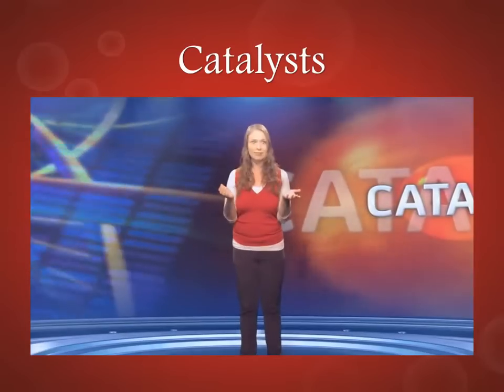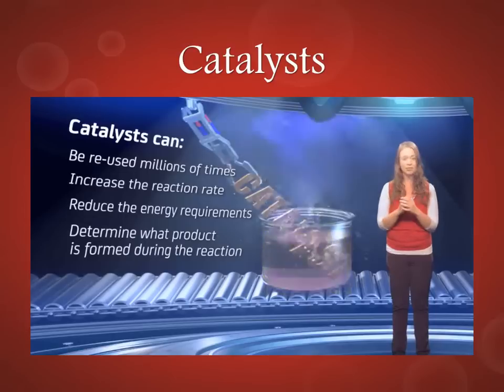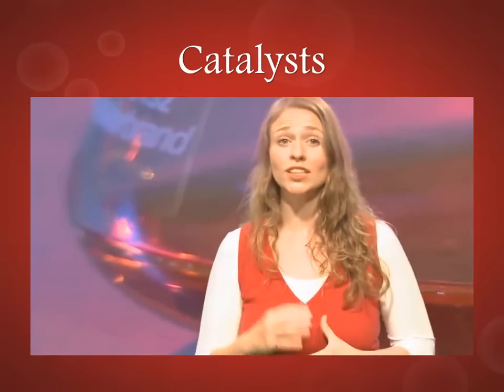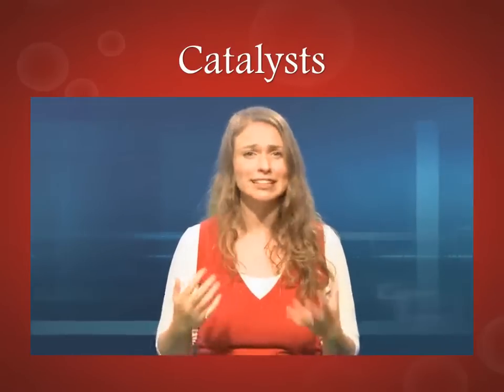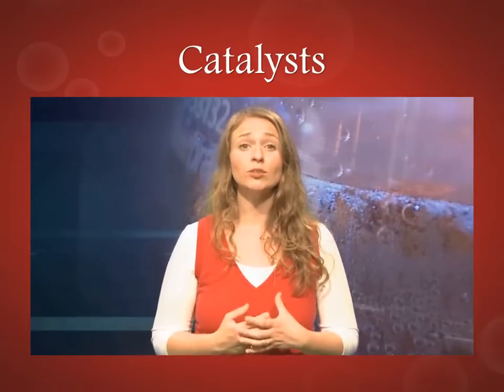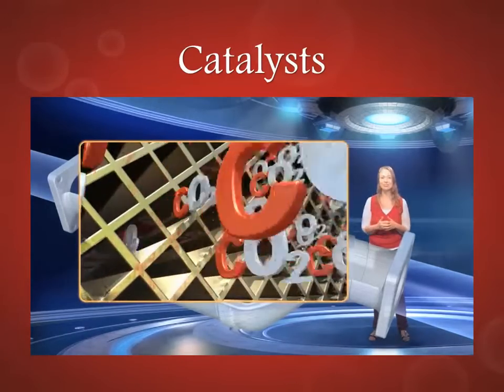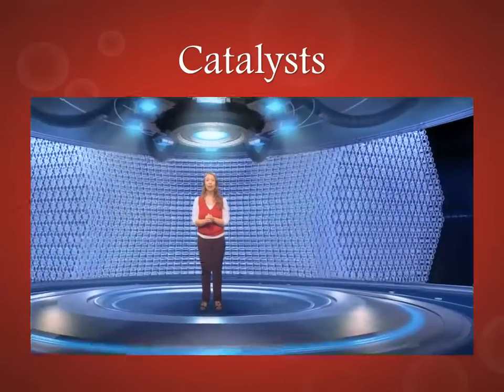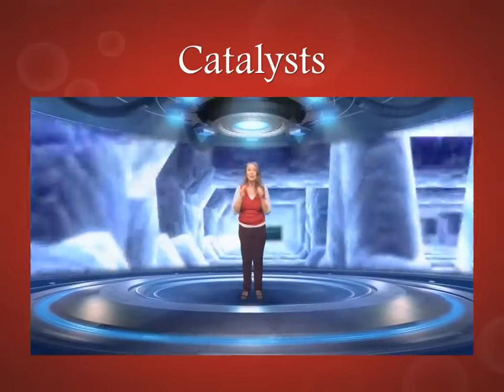10-9 Reaction Rates 2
Science 10 Russell Berg NDSS